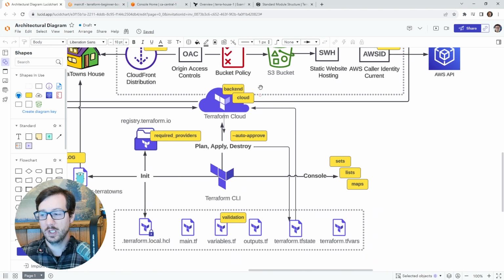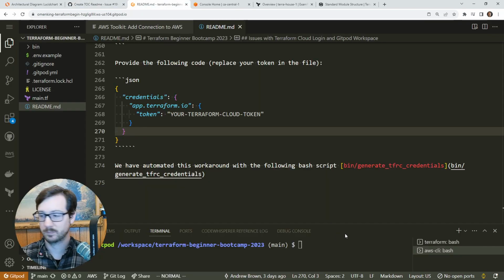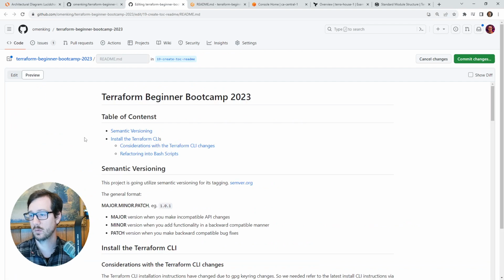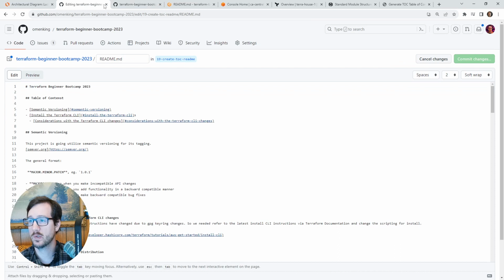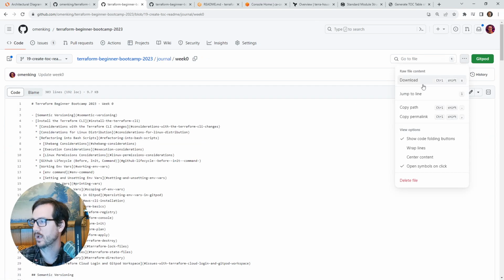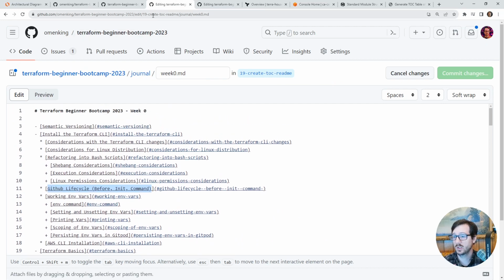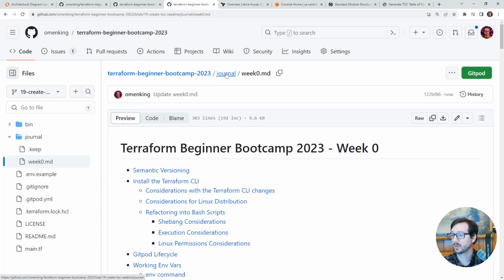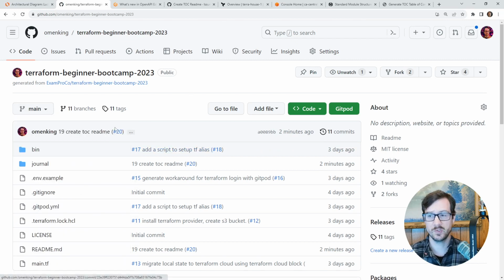1 0 0 Journal TOC and Major Version 1